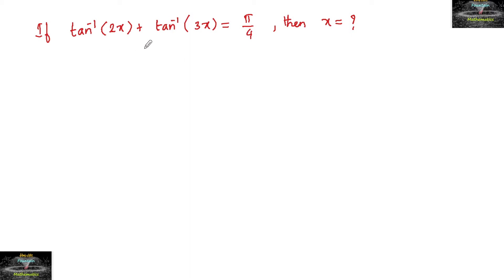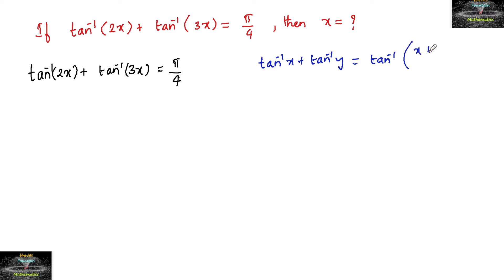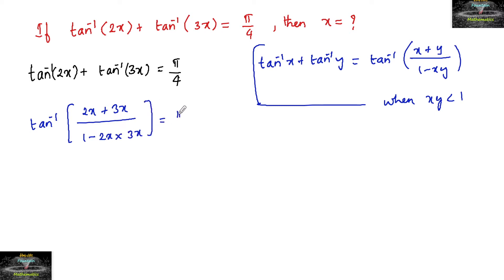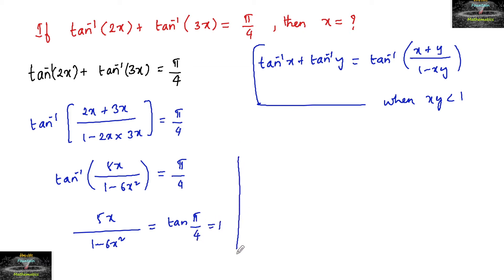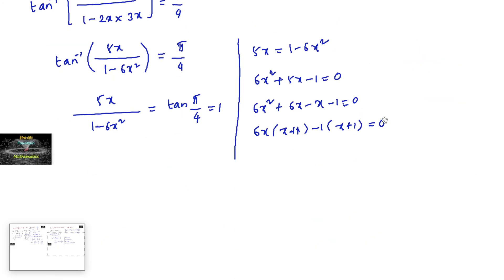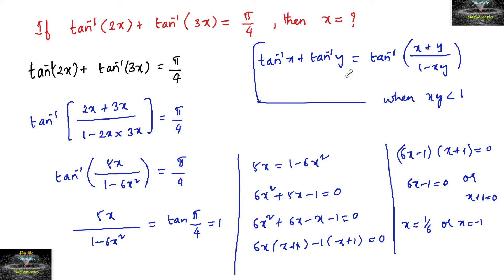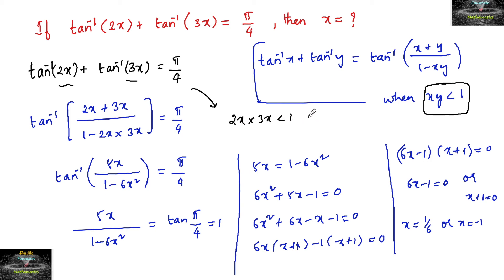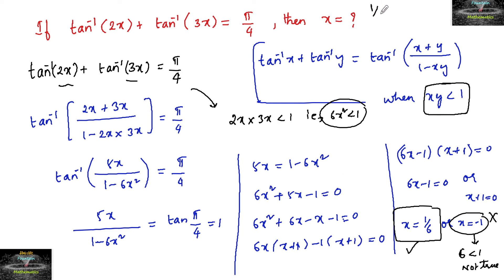If tan⁻¹(2x)+ tan⁻¹(3x)=π/4 then x =? Inverse Trigonometry ncert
Ncert Inverse Trigonometry